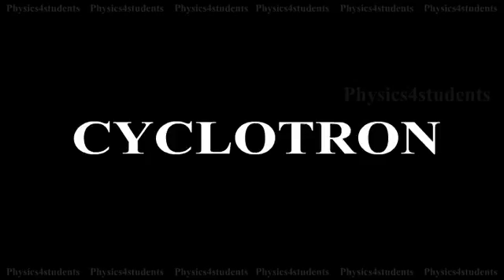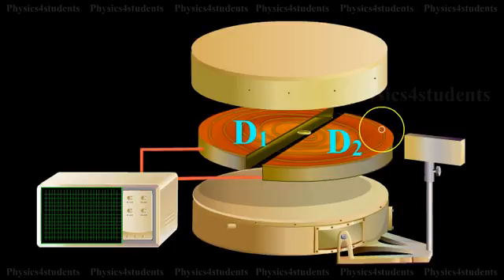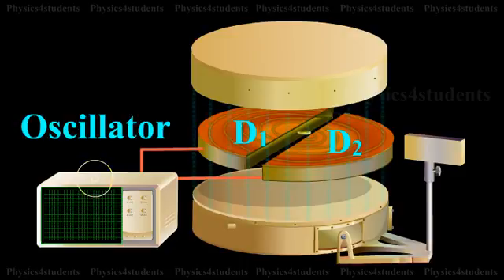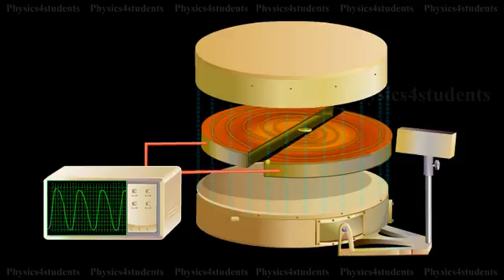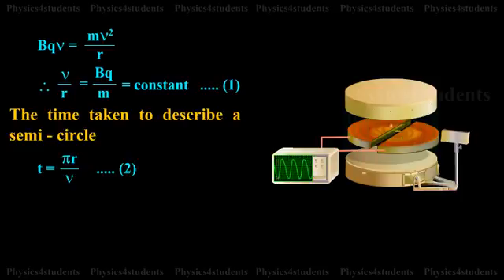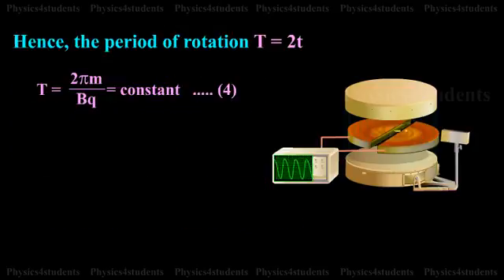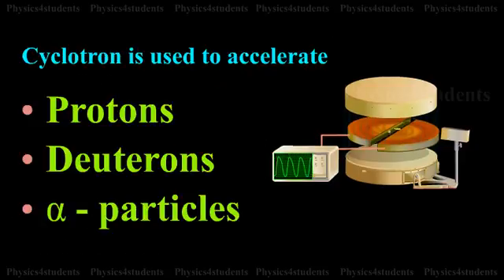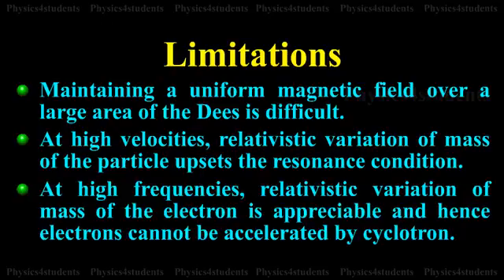Cyclotron : Principle, Construction, Working and Limitations of Cyclotron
Cyclotron is a device used to accelerate charged particles to high
energies. It was devised by Lawrence.

Principle of Cyclotron
It works on the principle that a charged particle moving normal to a
magnetic field experiences magnetic lorentz force due to which the particle moves in a circular path.

Construction of Cyclotron
It consists of a hollow metal cylinder divided into two sections D1 and D2 called Dees, enclosed in an evacuated chamber as shown in animation. The Dees are kept separated and a source of ions is placed at the centre in the gap between the Dees. They are placed between the pole pieces of a strong electromagnet. The magnetic field acts perpendicular to the plane of the Dees. The Dees are connected to a high frequency oscillator.

Working of Cyclotron
When a positive ion of charge q and mass m is emitted from the source, it is accelerated towards the Dee having a negative potential at that instant of time. Due to the normal magnetic field, the ion experiences magnetic lorentz force and moves in a circular path. By the time the ion arrives at the gap between the Dees, the polarity of the Dees gets reversed. Hence the particle is once again accelerated and moves into the other Dee with a greater velocity along a circle of greater radius. Thus the particle moves in a spiral path of increasing radius and when it comes near the edge, it is taken out with the help of a deflector plate (D.P). The particle with high energy is now allowed to hit the target T.

Limitations
(i) Maintaining a uniform magnetic field over a large area of the Dees is difficult.
(ii) At high velocities, relativistic variation of mass of the particle
upsets the resonance condition.
(iii) At high frequencies, relativistic variation of mass of the electron
is appreciable and hence electrons cannot be accelerated by cyclotron.